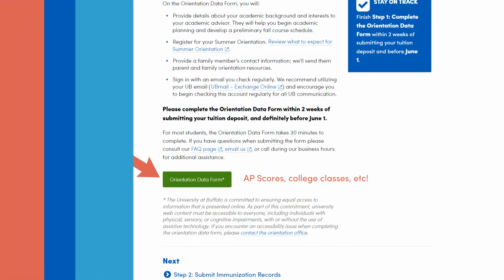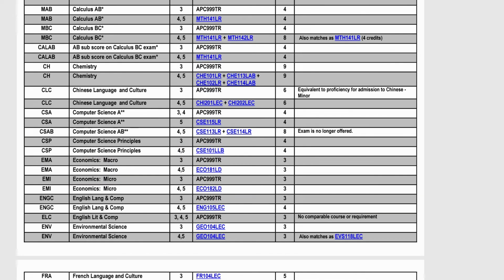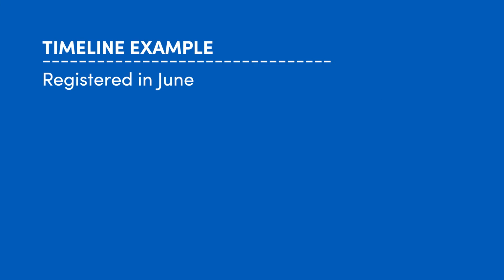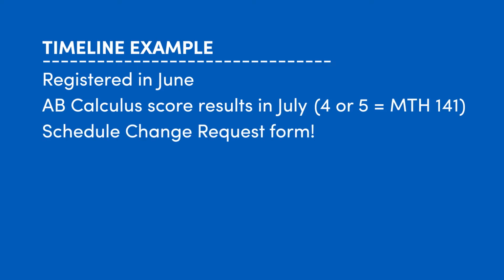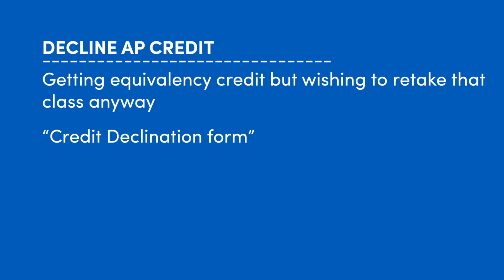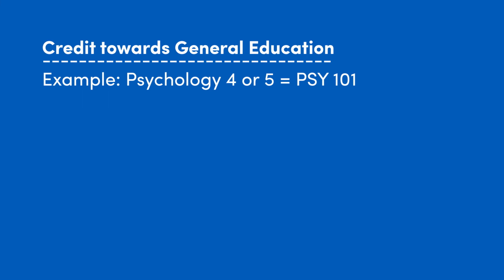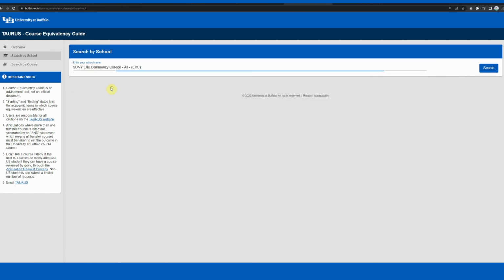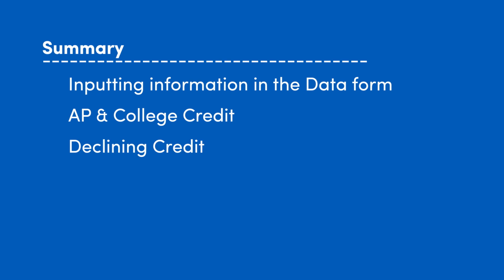New Student AP Credit, Data form, and Registration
School of Engineering & Applied Sciences New Student video.

Taurus - Taurus.buffalo.edu